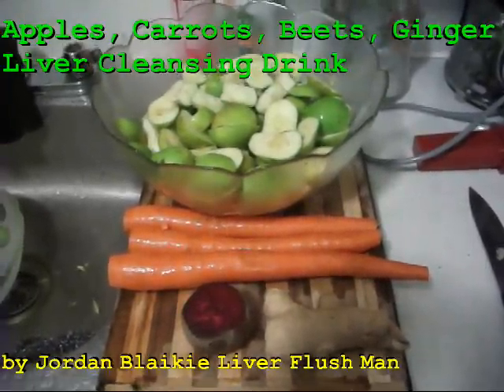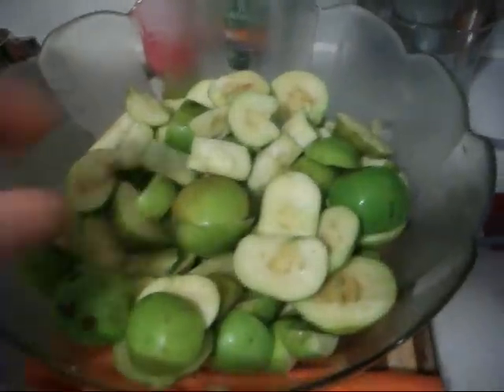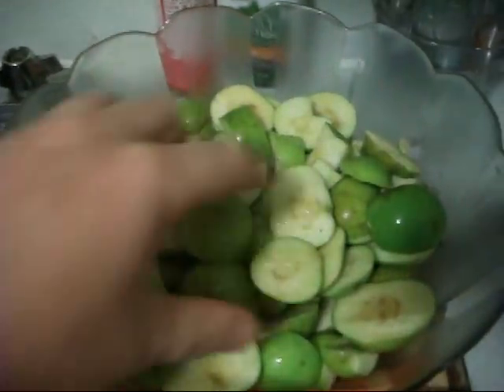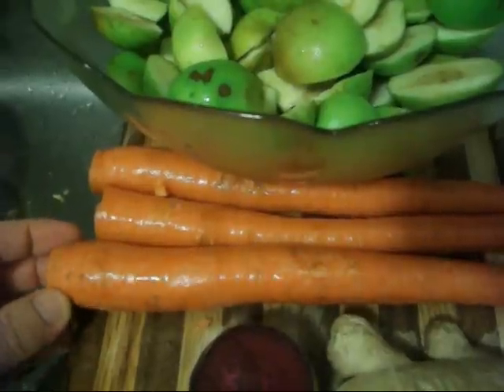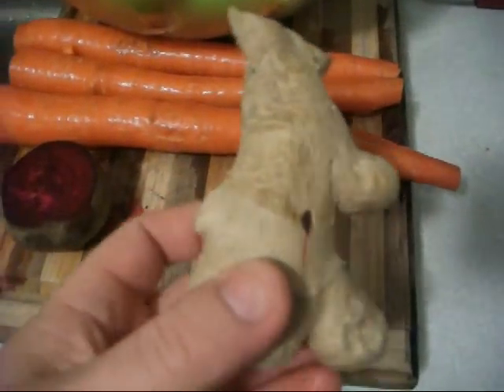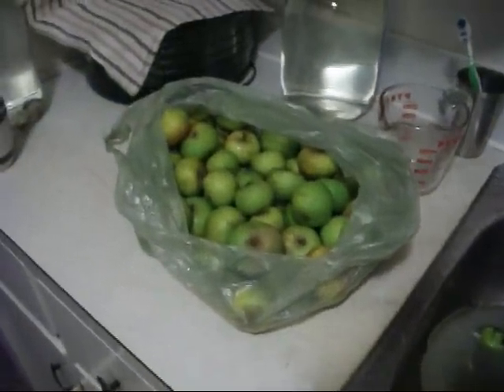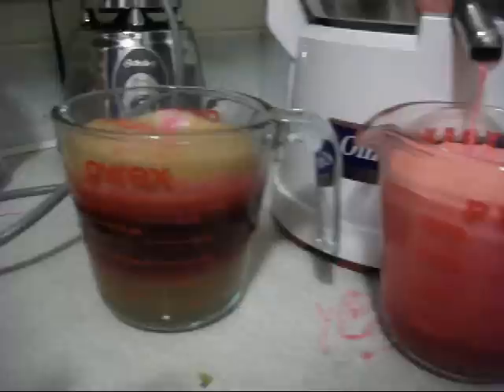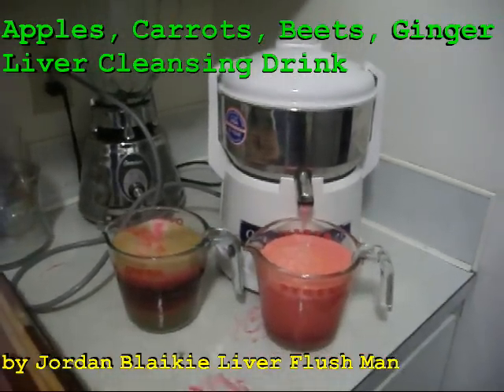♥ ♥ ♥ LIVER CLEANSING DIET DRINK - Apple - Carrot - Beet & Ginger ♥ ♥ ♥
How to make a delicious liver cleansing diet drink with apples, carrots, beets & ginger. Apples contain malic acid which dissolves and breaks down liver and gallbladder stones. Carrots contain lutein and beet-carotenne which are used to manufacture glutathione (super antioxidant) in the liver for cellular detoxification and rejuvenation. Beets and carrots also contain glutathione and beets help the liver secrete bile. Ginger is an all around cleansing herb as well it is an anti-inflammatory.
by Jordan Blaikie the Liver Flush Man & Dr. Stewart Blaikie
@ Vital Liver Flush & Love Your Liver
Victoria, BC
Canada

Cheers!
♥ I Liver You ♥

Please join the liver and gallbladder flush facebook group and the longevity consciousness team.

Nameste,
♥ I Liver Flush ♥